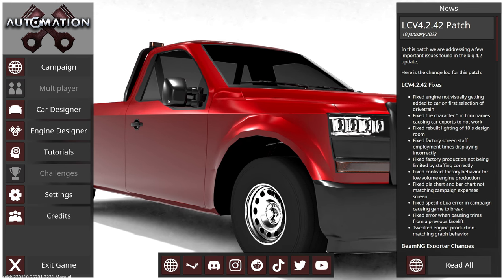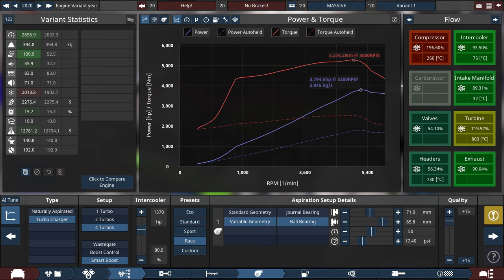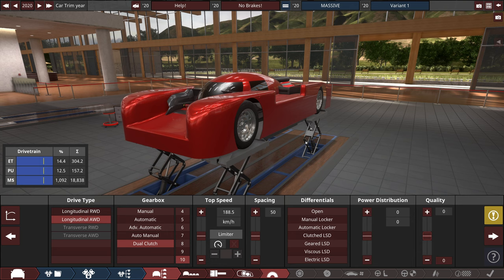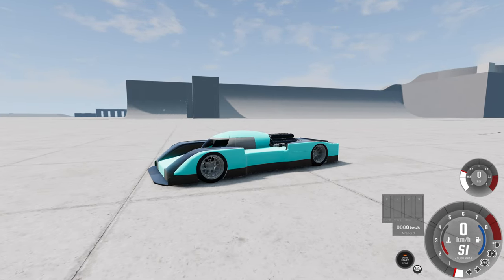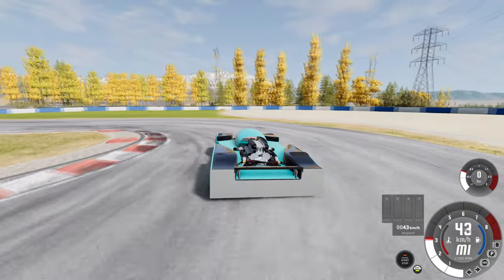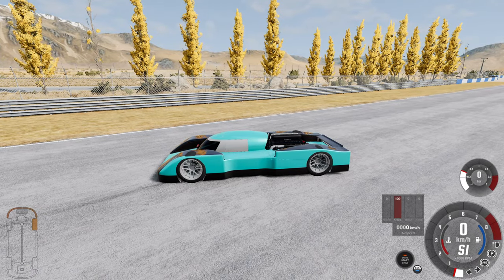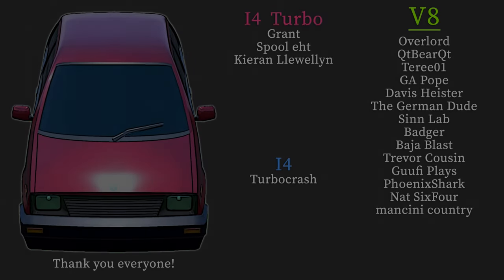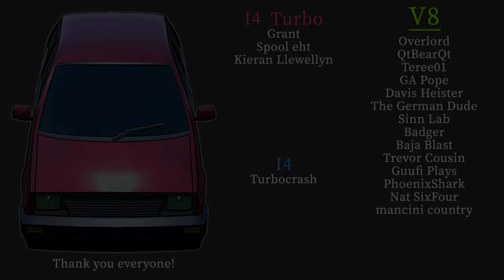7000hp, No Brakes (Automation + BeamNG.drive)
7000hp, No Brakes (Automation + BeamNG.drive)